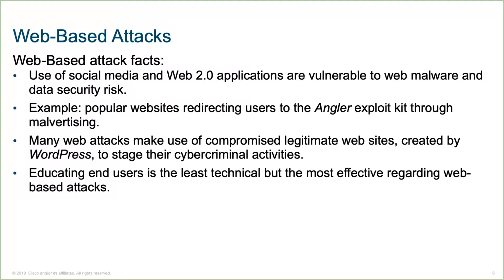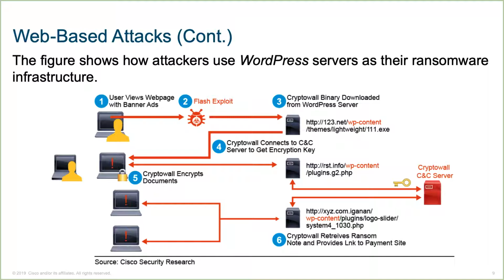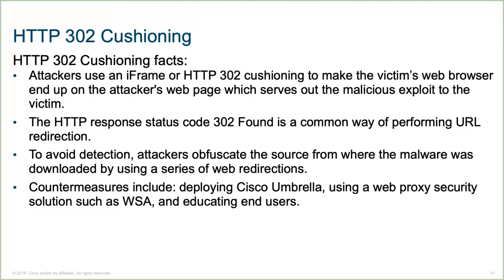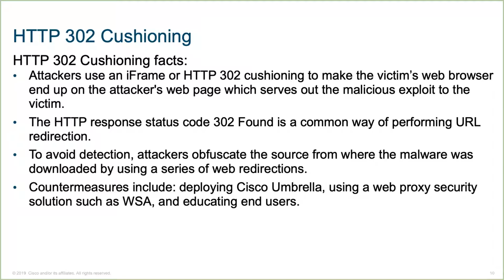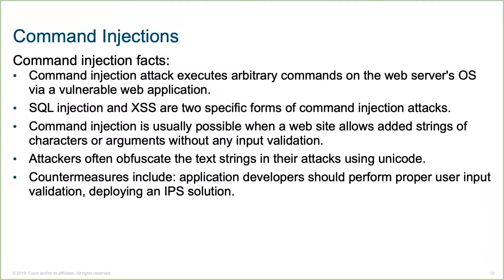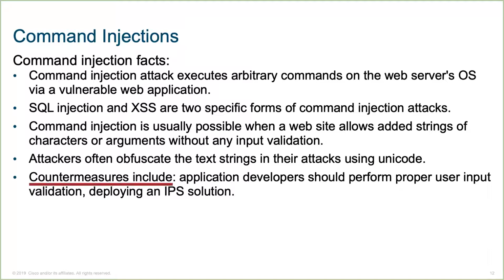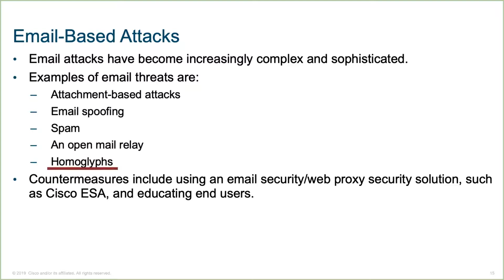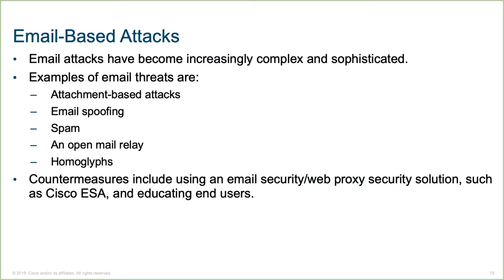Describing Common Network Application Attacks - Part 2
SCOR Cisco Training: Part 2 of describing common network application attacks;This module you will learn :
Web-Based Attacks,HTTP 302 Cushioning,Command Injections,Email-Based Attacks